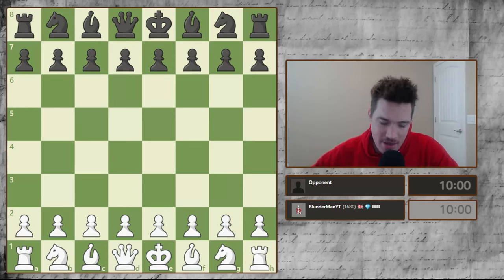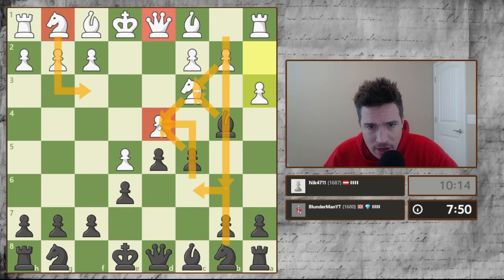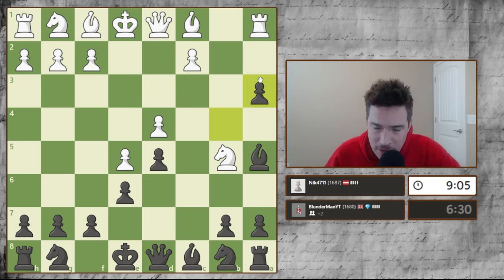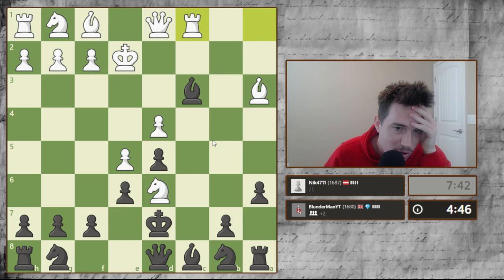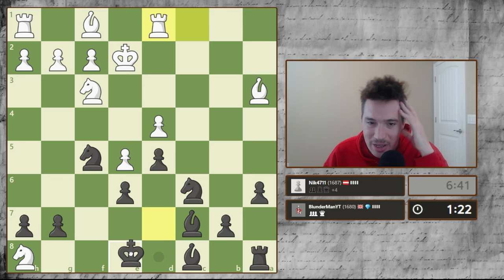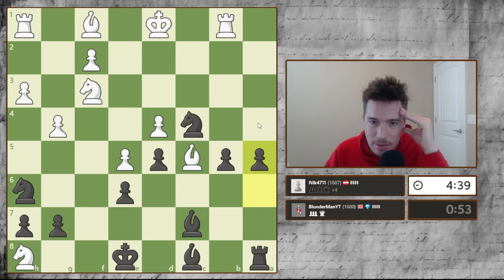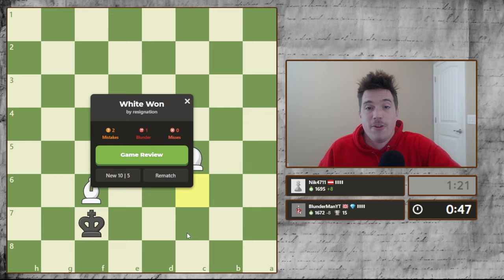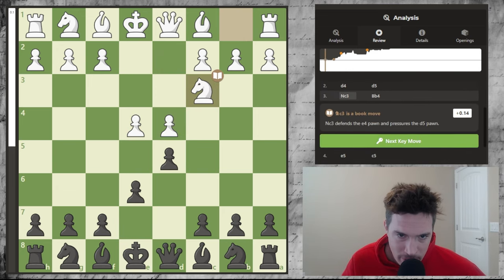The French Defense: Winawer Variation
This is day 58 of my journey to get to a rating of 2000 on chess.com.
In this game we play the FRENCH DEFENSE.
I really enjoy the french defense! I'm gonna try to use it more!